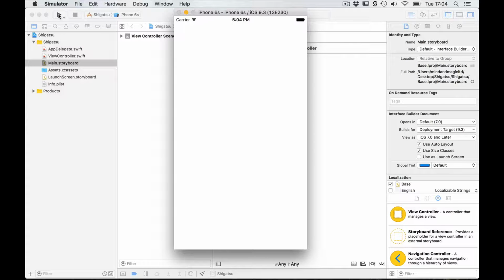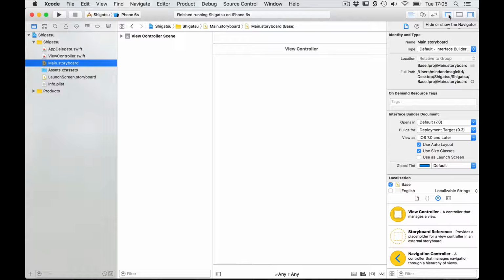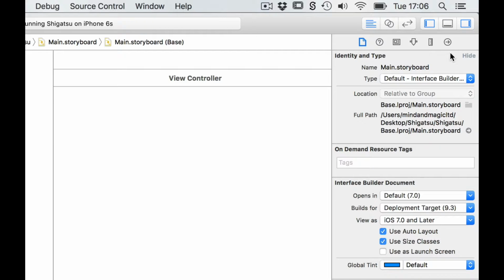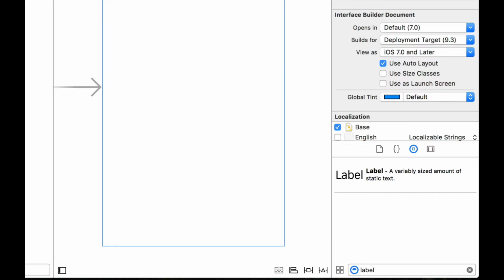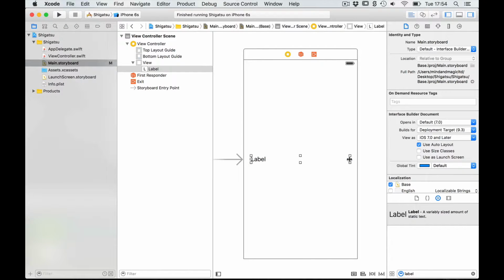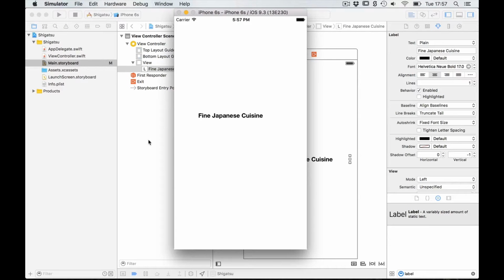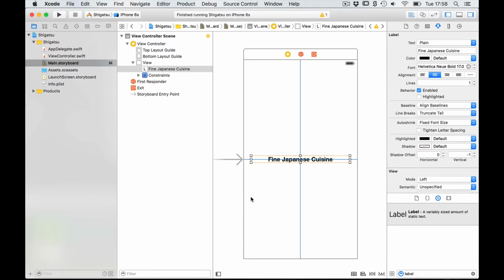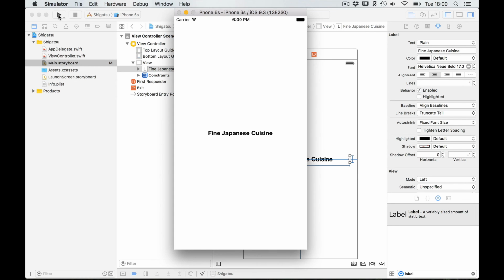How to Create Amazing iPhone Apps - 02/ Displaying Some Text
Adding controls to a screen view to display some custom text